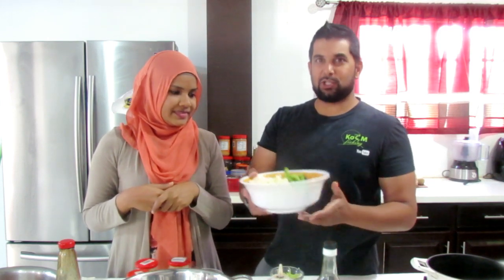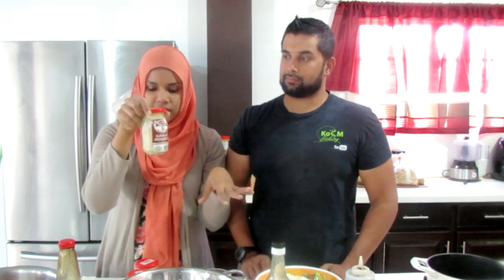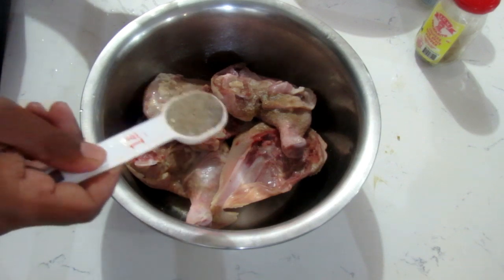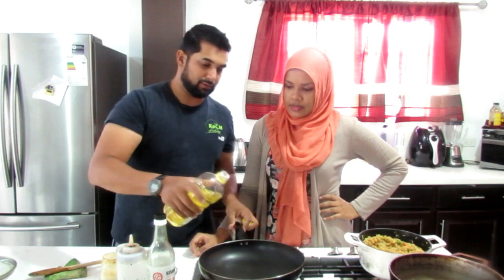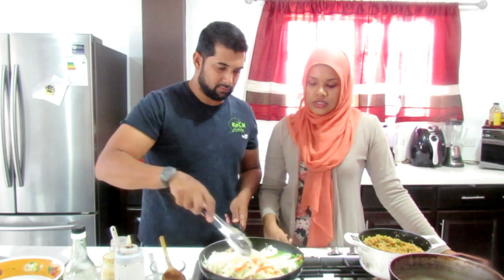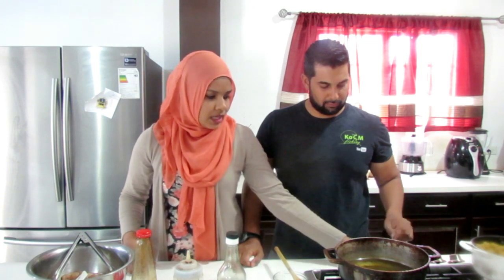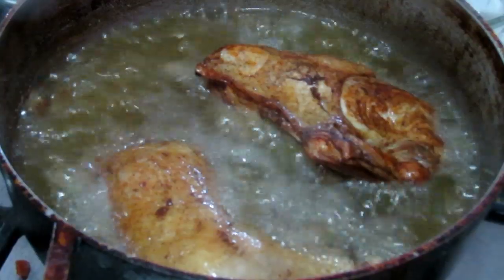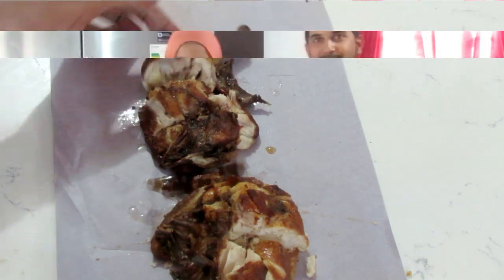Trini Chinese Style Chicken, Fried Rice & Chowmein | Chinese Food For Lunch | Hubby Cooked